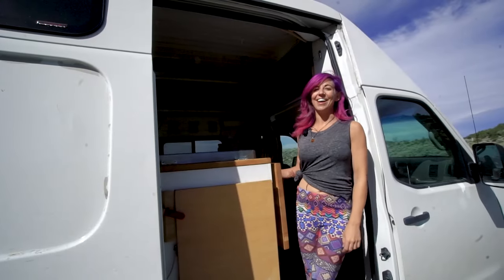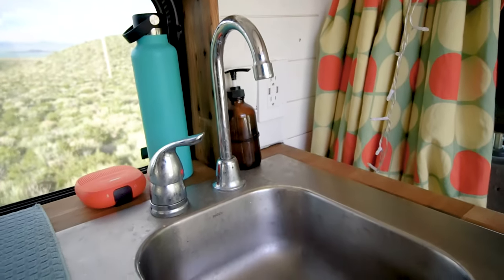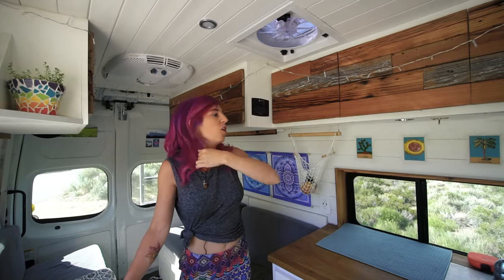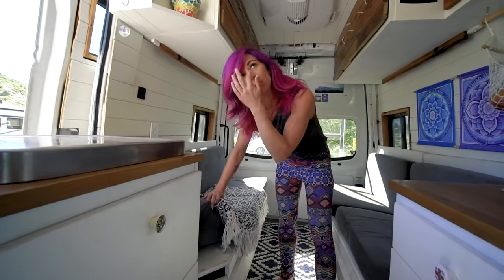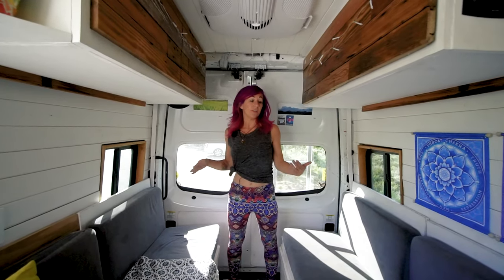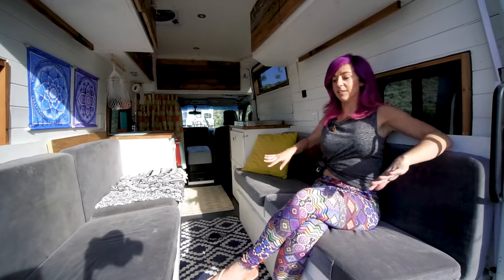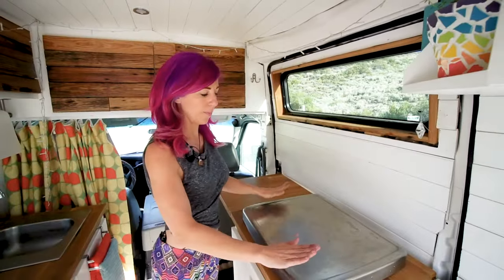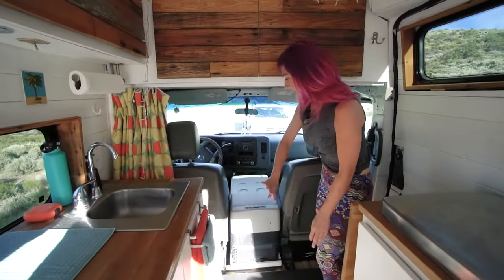She Built A Nissan Work Van Into An Amazing Tiny House // Solo Female Vanlife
Sometimes you just have to hit the road in your camper van and see what happens. Lisa is doing this as a single solo female vanlifer that is living life to the fullest! Check out her links below if you would like to follower her adventures.